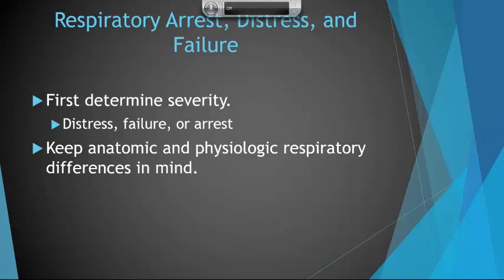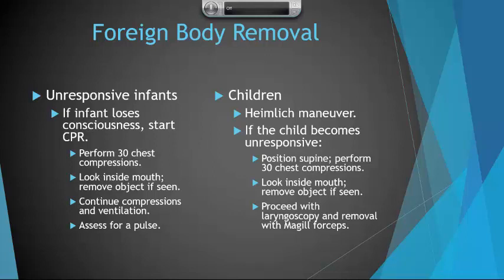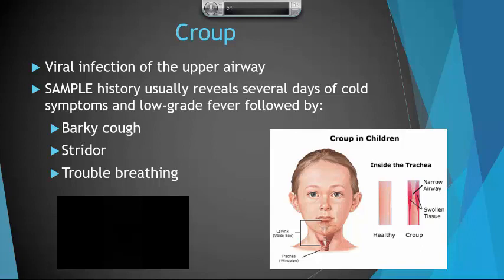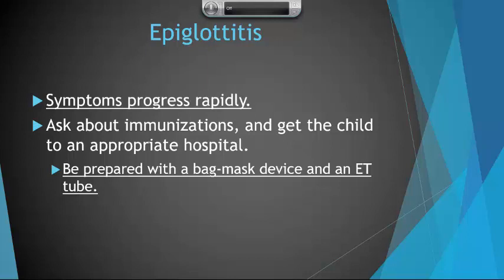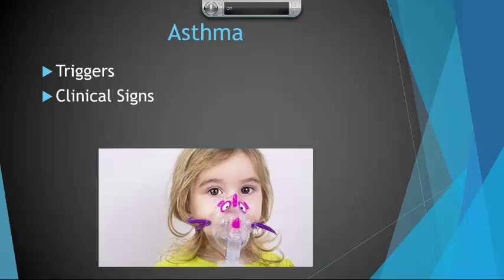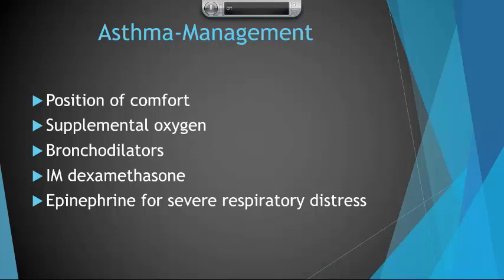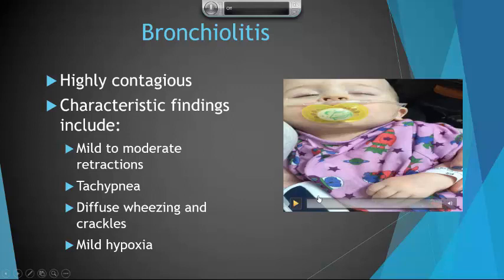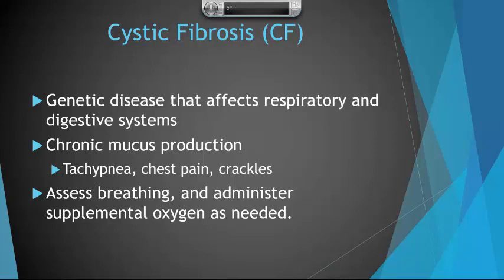Paramedic Pediatric Emergencies Part 3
Pediatric Respiratory Emergencies.